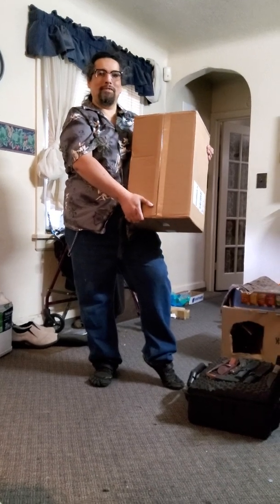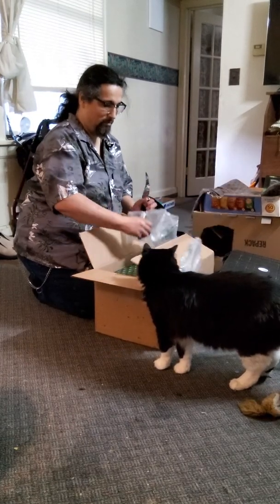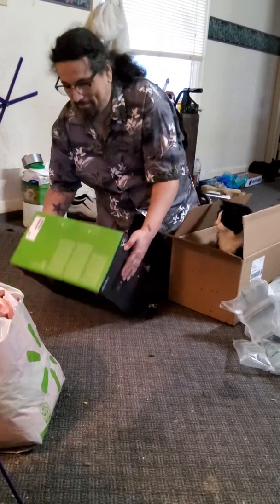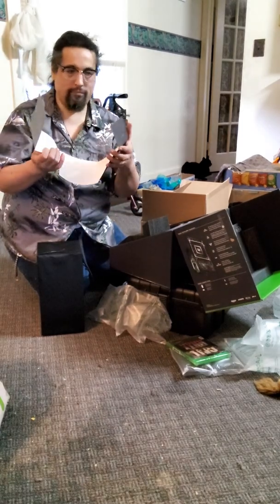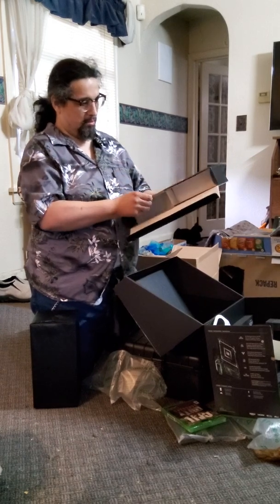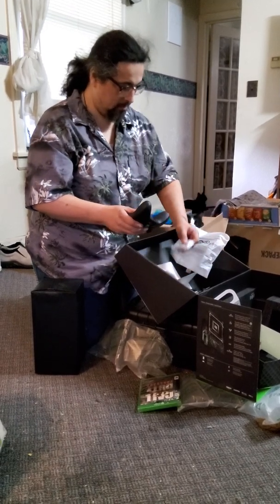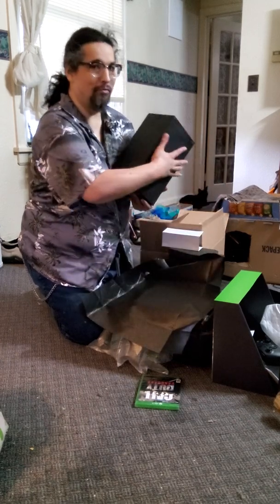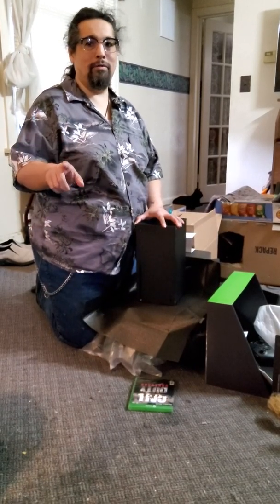xbox series x unboxing.